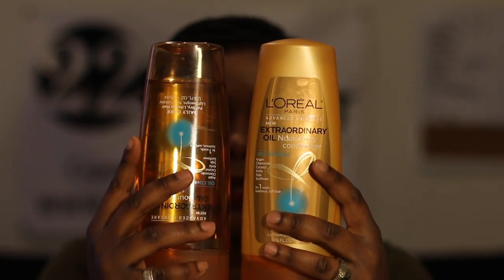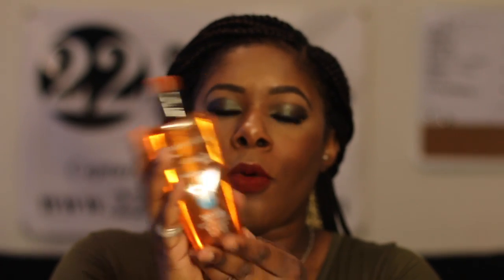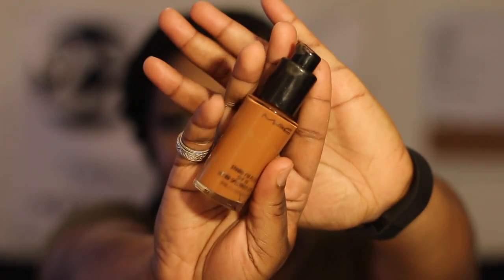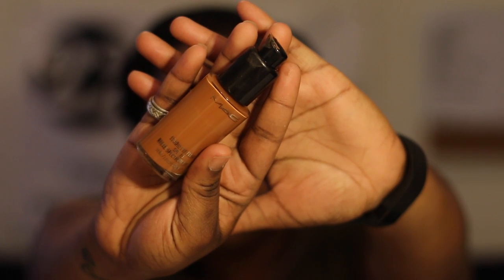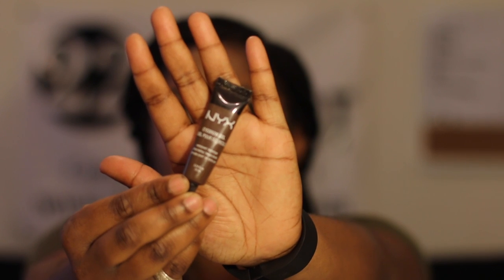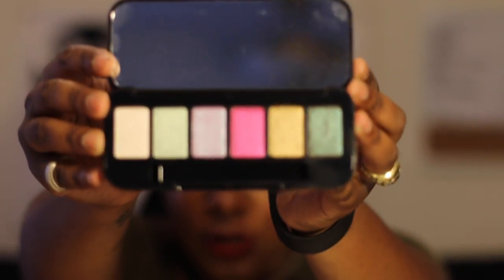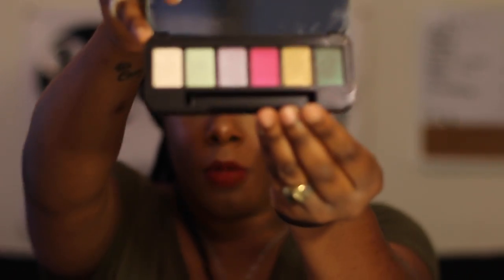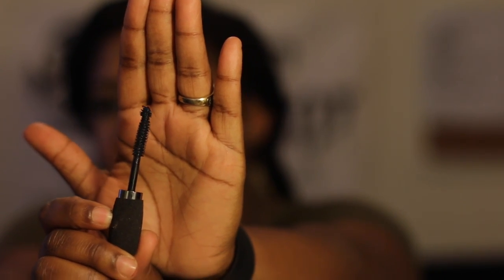My Have and Have Nots Products (Monthly Favs)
Here Are my Have and Have Not products of the month of March
Ipsy $10 Per Month

Loreal Extraordinary Oil Shampoo ($4.99)

Loreal Extraordinary Oil Conditioner ($4.99)

Nip + Fab
Glycolic Fix Cleanser ($7.99)

Glycolic Fix Serum ($14.99)

Loreal Infallible Foundation (111 & 112) ($12.99)

Nyx Gotcha Covered Concealer (Golden) ($5.99)

Nyx Eyebrow Gel (Expresso) ($6.99)

Nyx Glitter Primer (5.99)

Buxom Customizable Palette ($40)

It Cosmetic Hello Lashes 5-in-1 Mascara ($10)

Makeup Revolution Vivid Baked Highlighter (Radiant Lights) ($6)

Urban Decay All-NIghter Setting Spray ($14)